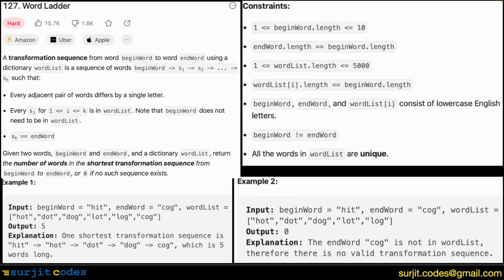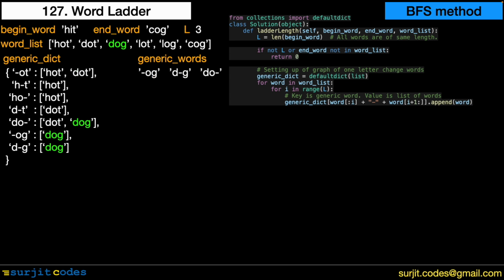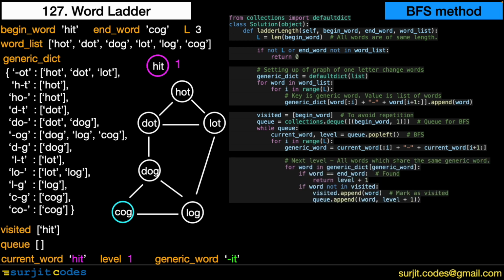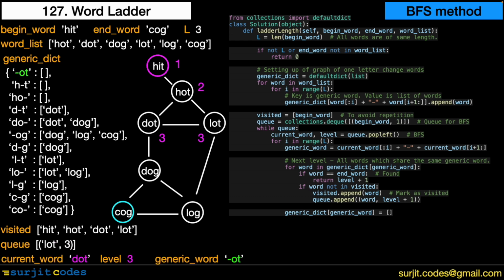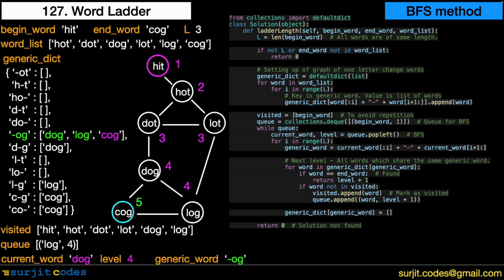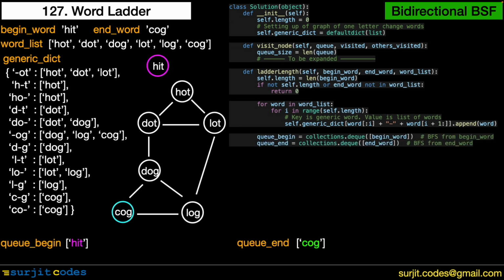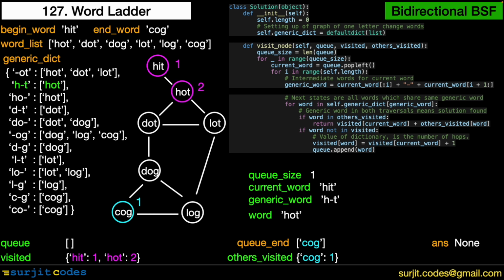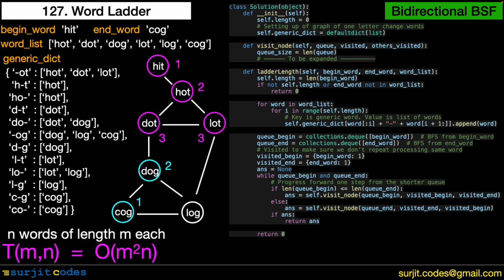Word Ladder | Leetcode #127